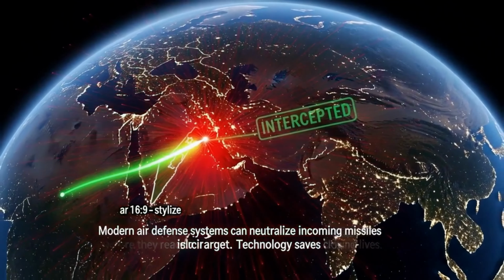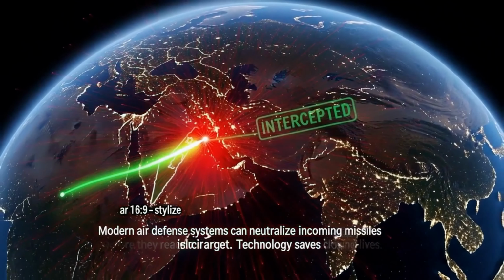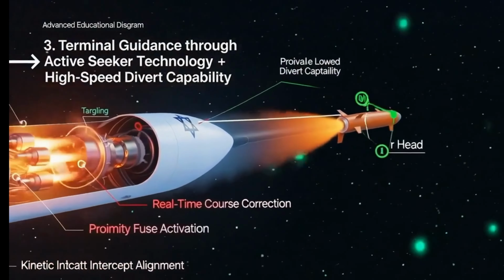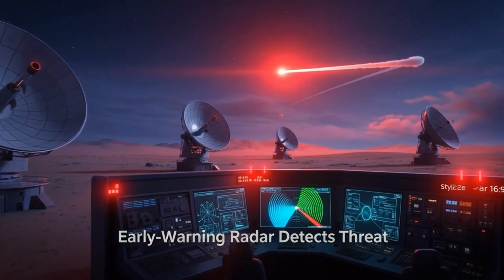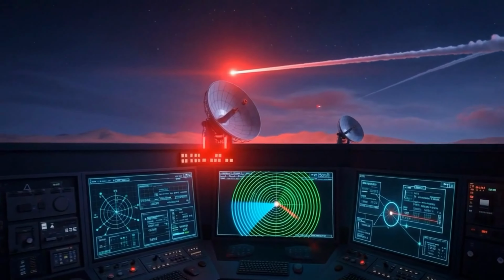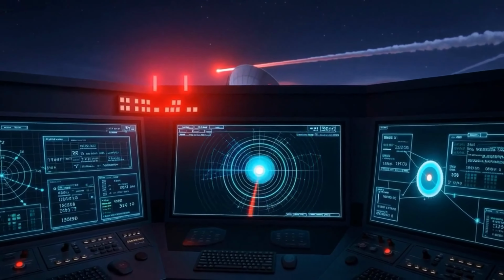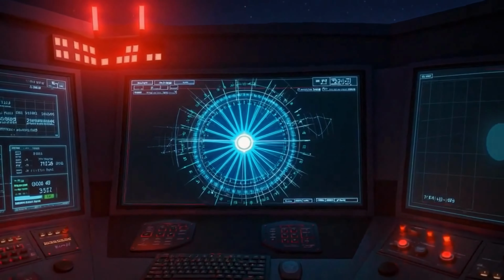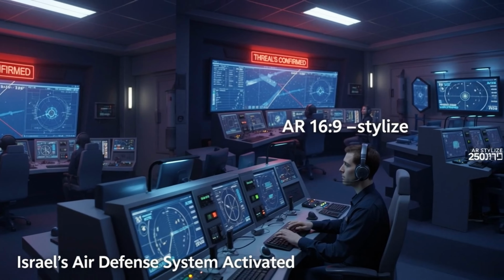How Missiles Are Intercepted: Iran to Israel Explained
How Missiles Are Intercepted: Iran to Israel Explained | 3D Engineering Animation

In this detailed 3D CGI animation, we break down the complete scientific process of how modern air defense systems intercept ballistic missiles.

We explore the full sequence step-by-step:
• Missile launch from Iran
• Ballistic trajectory in mid-flight
• Early detection using phased-array radar
• Precise trajectory prediction through ballistic modeling
• Interceptor launch and terminal guidance with active seeker technology
• High-speed divert thrusters and successful kinetic interception

Learn the three core scientific principles behind missile defense and see exactly how layered air defense architecture protects against long-range threats.

Welcome to Stylize250 — Advanced 3D Engineering Animations that make complex technology clear and visually stunning.